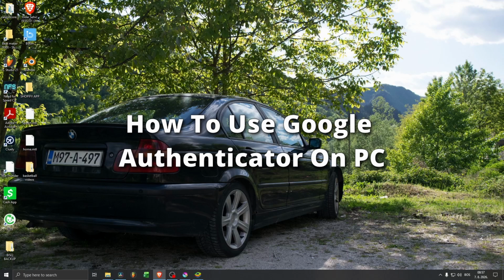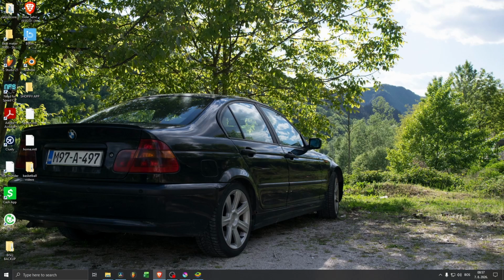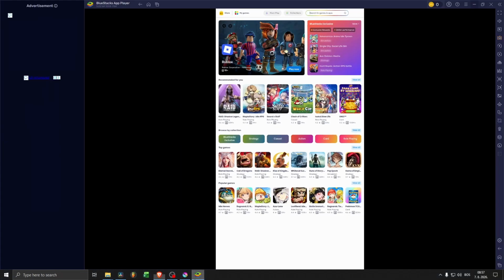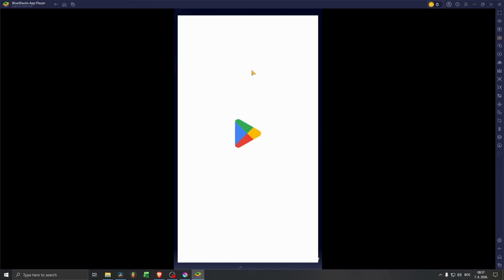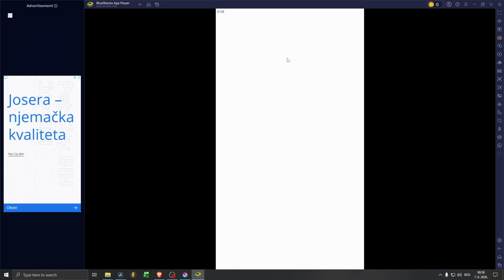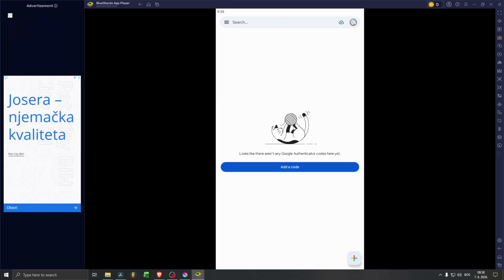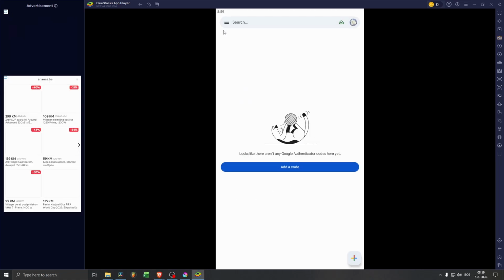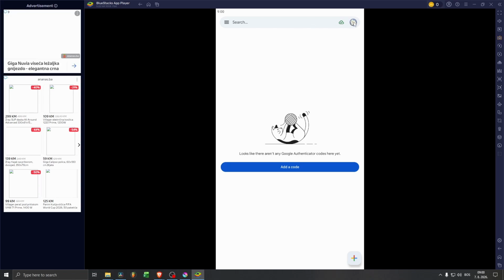How To Use Google Authenticator on PC | Step-By-Step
In this video I show you How To Use Google Authenticator on PC | Step-By-Step